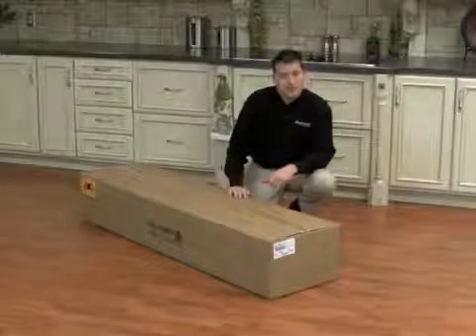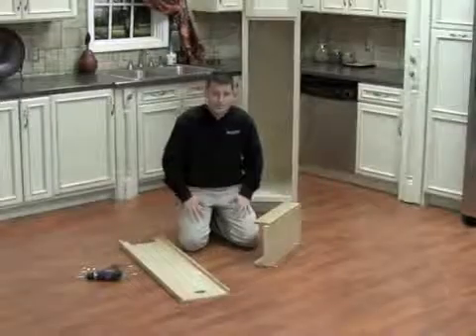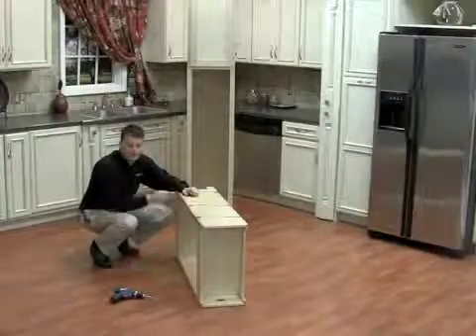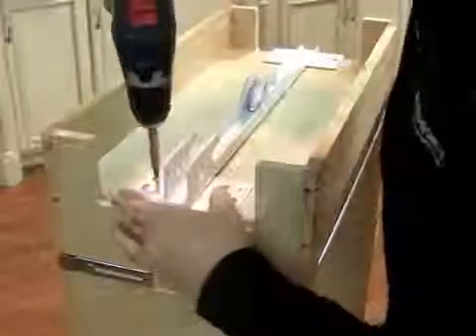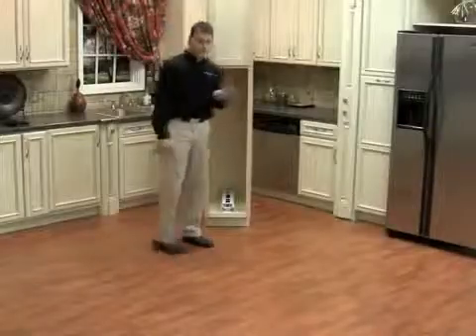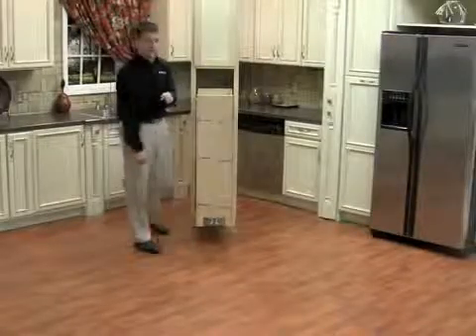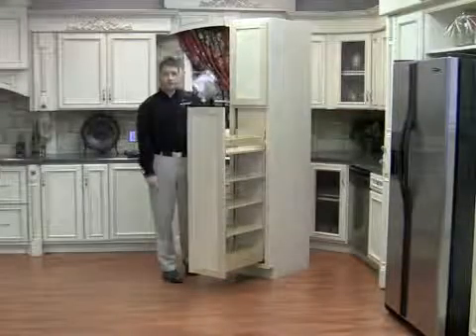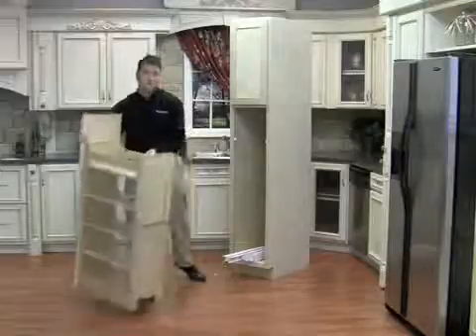Installing The Pullout Wood Pantry from Rev-A-Shelf